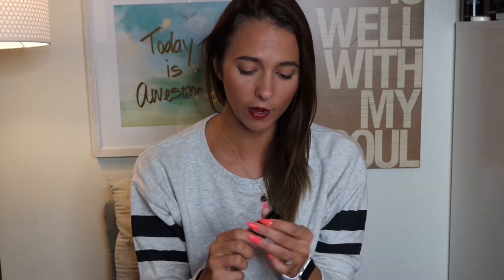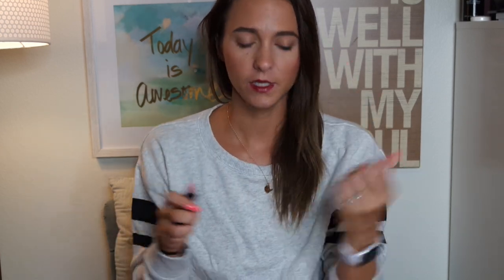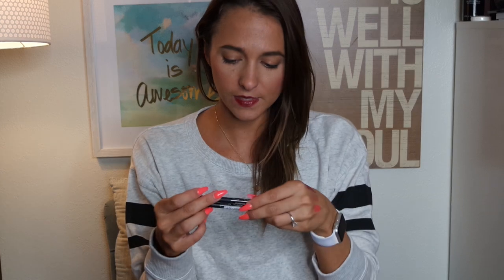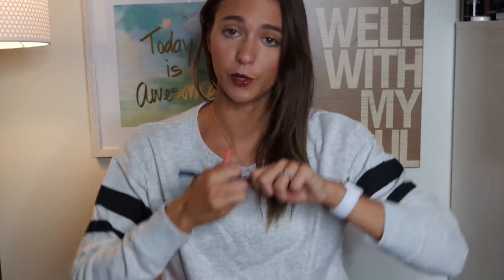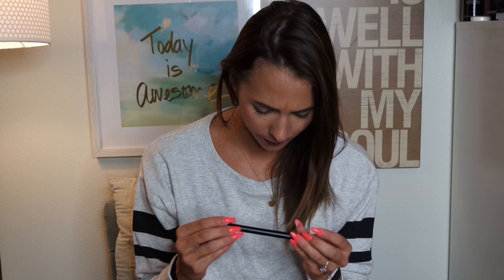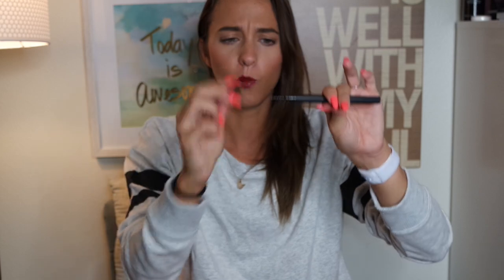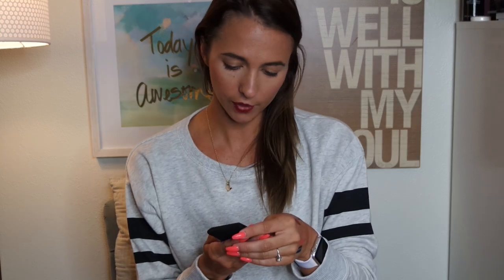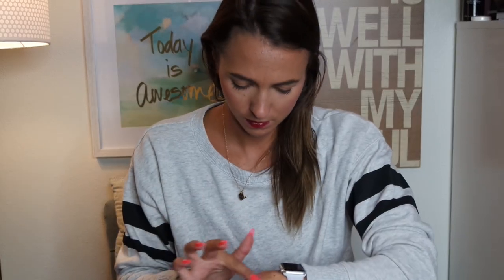MAKEUP HAUL! WAHOO!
FOLLOW US ON Periscope: 3SFitness - Broadcasts every morning 10:15AM CST

Take a little time each day to do something for you - get a workout in, journal, read a book, make a cup of tea, reflect on the day. This month is about centering yourself, working on yourself and creating a foundation for a successful year ahead. Embrace 2015, embrace you and love you! I love you and believe in you!

xoxo

Abby